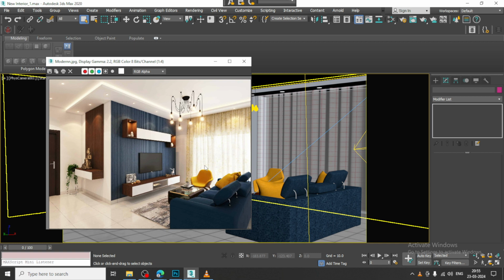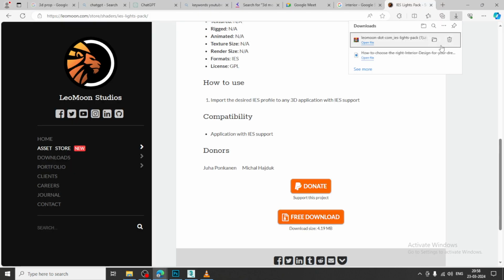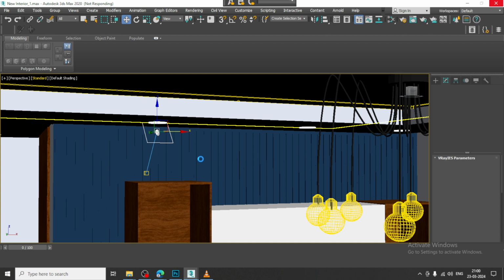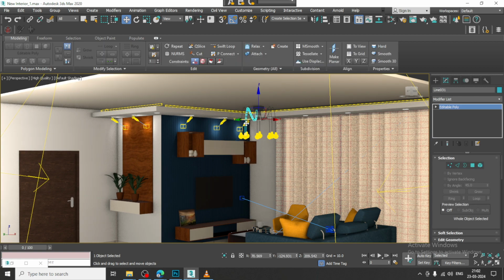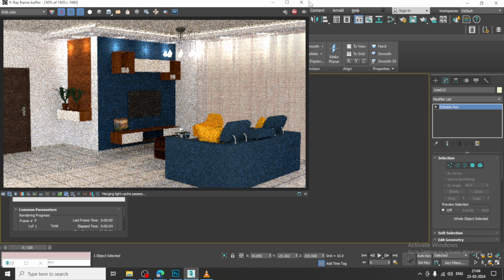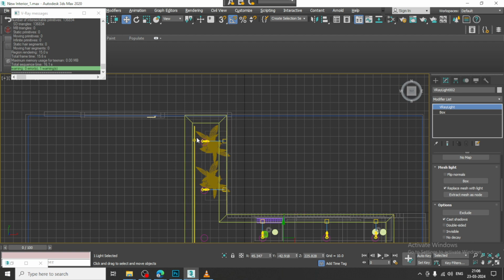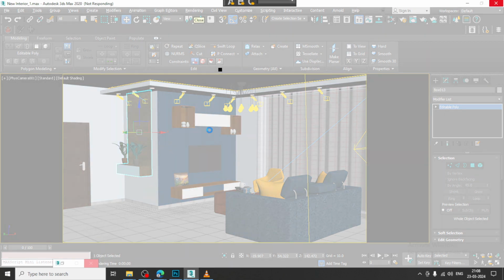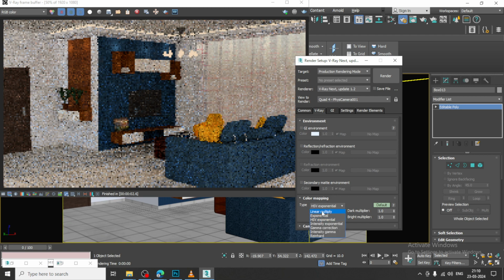Lighting in 3dsmax | How to Light an Interior (Part 10)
Lighting in 3dsmax | How to Light an Interior

In this tutorial, we'll walk through the process of creating a realistic interior model using Autodesk 3ds Max. Whether you're an aspiring architect, interior designer, or 3D artist, this tutorial will provide you with the fundamental techniques needed to bring your interior designs to life in the digital realm.

Adding Vray IES Lights